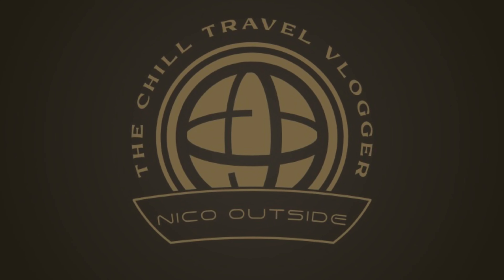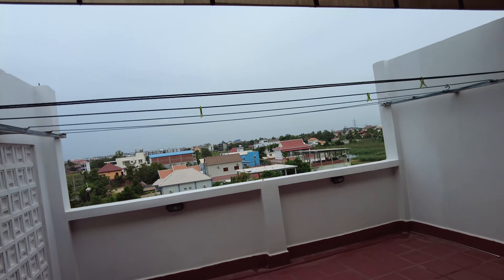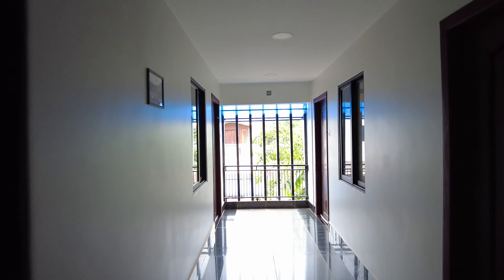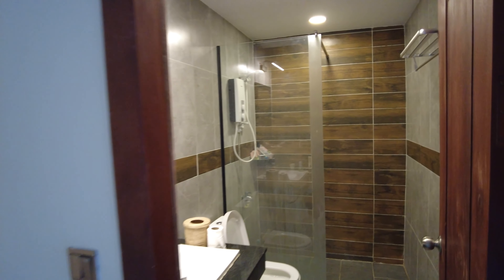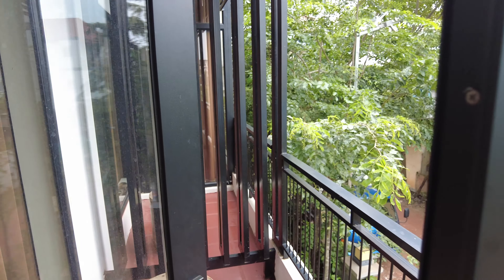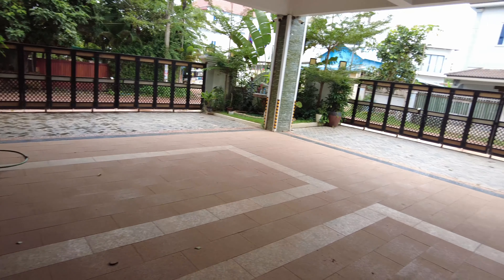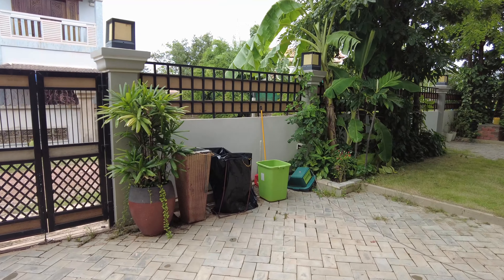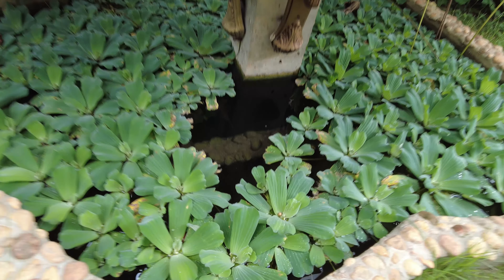Cheap Rent Siem Reap Cambodia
This was the most "affordable" monthly rent I have paid since I began my travels. A one bedroom  apartment condo in Siem Reap, Cambodia.